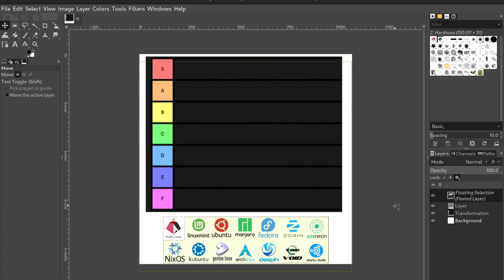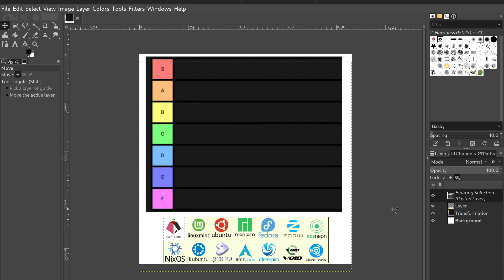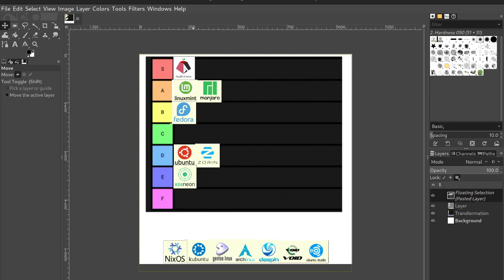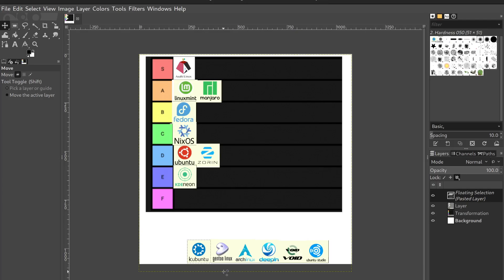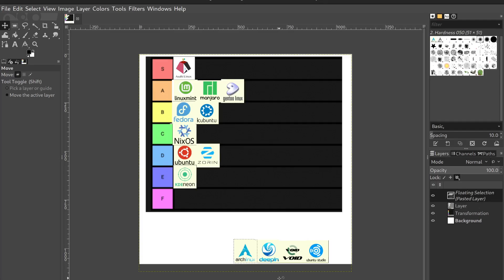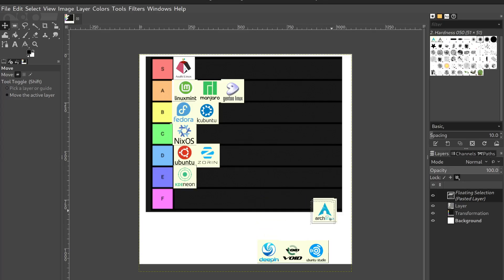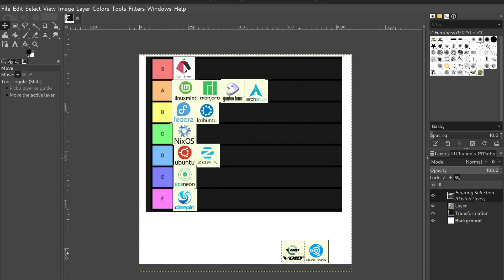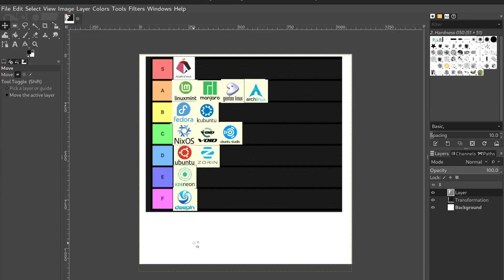tierlist of every linux distro i have used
my based linux teirlist

monero (based):
44j6qAHAsaVDcw3suRULVGW2t1i812kXCVneVybtcCjZ7jGK2XcBRESFFVAFSx2KWJGzNYKwhWAvwU7mJU4AWb3oRYWD6vD